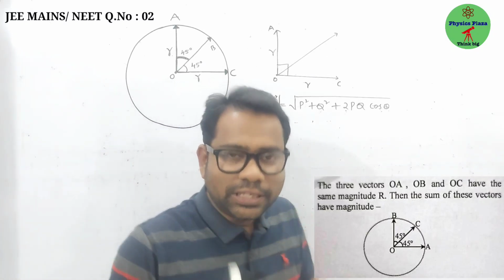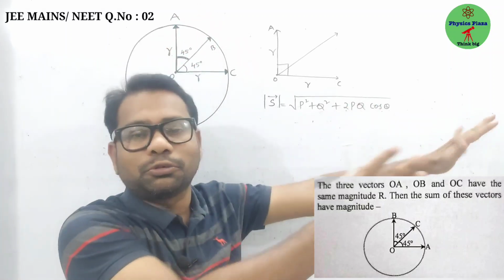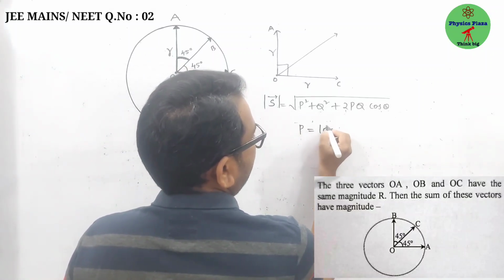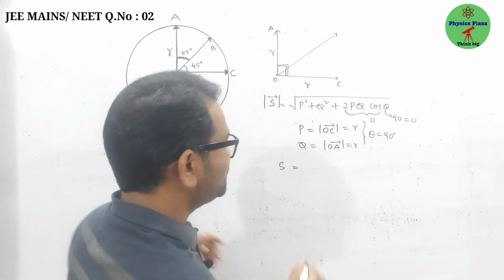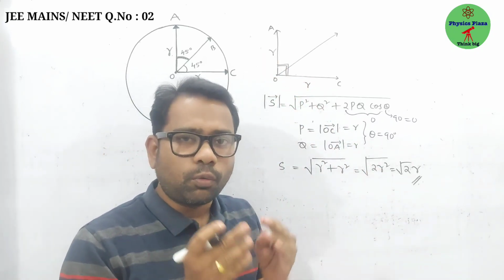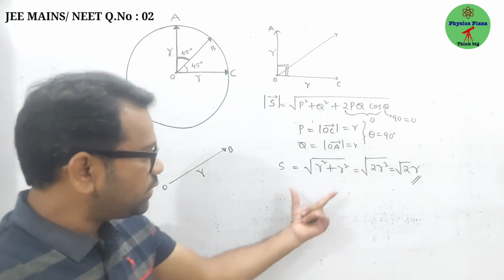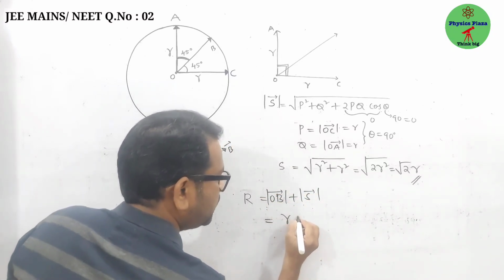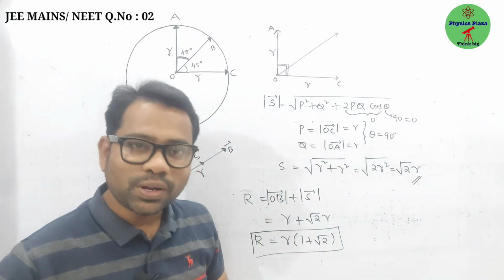JEE MAINS/ NEET Numerical 02